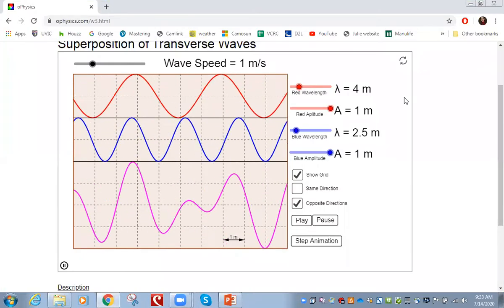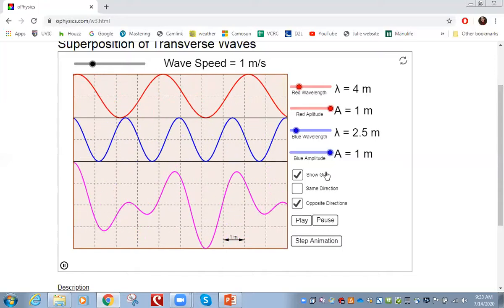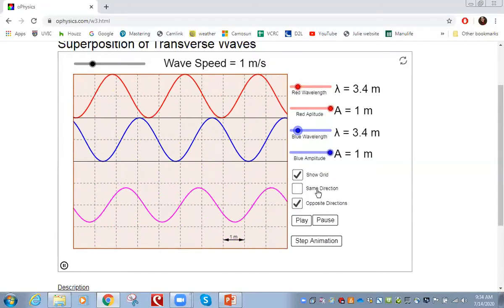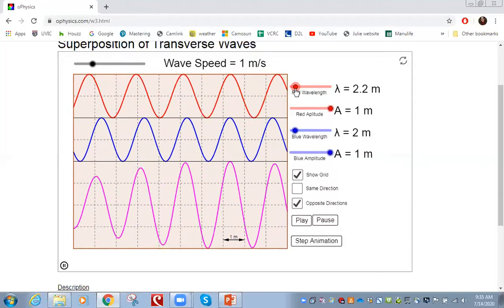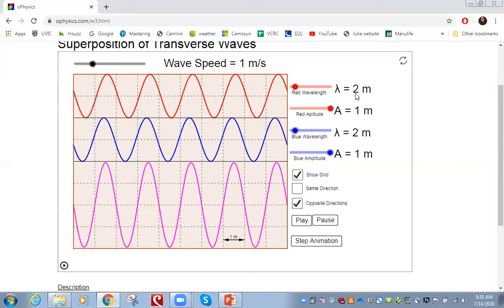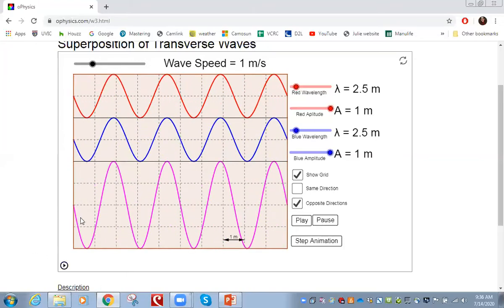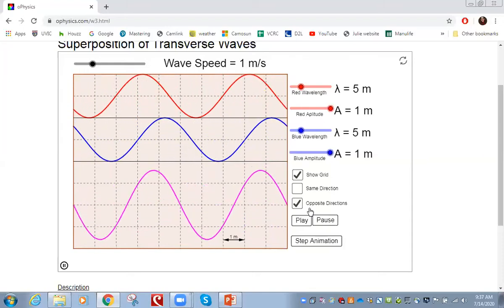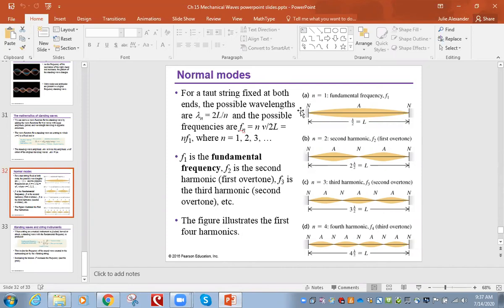Physics of standing waves on a string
Brief description of the physics of standing waves on a string